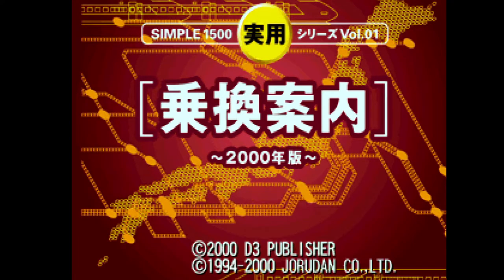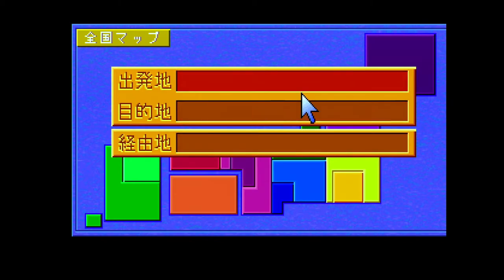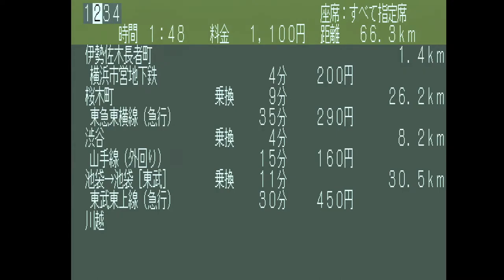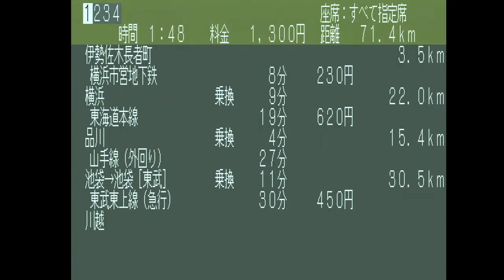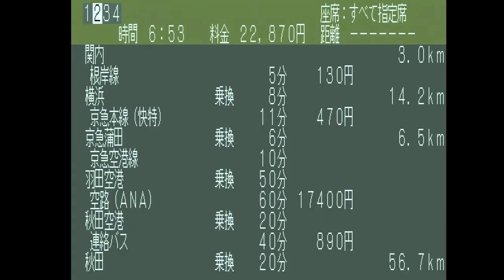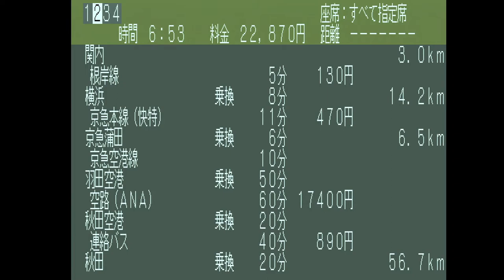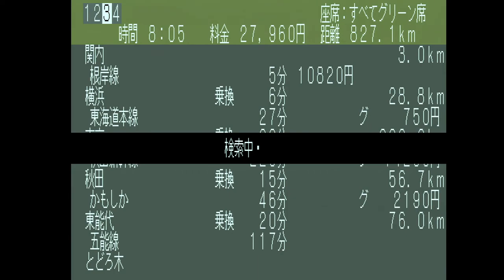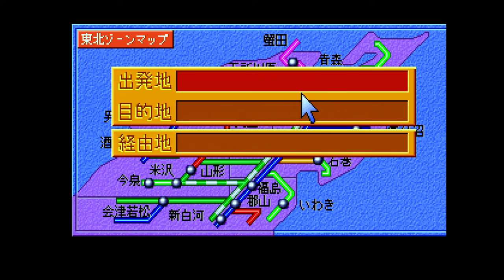Norikae Annai: My Weirdest Pickup of 2021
I've been having a rough time preparing the script for the Caesura Guided Tour video I was intending to release this week, and as such, I don't think the video will be ready until next week.

Until then, here is an 8-minute tour of Norikae Annai, a PlayStation transit route and fare calculator from the year 2000 I wound up buying last year for no good reason. When I posted a picture of it, a few friends had asked me to make a video about it, and now that I have a capture card, I can finally do that.